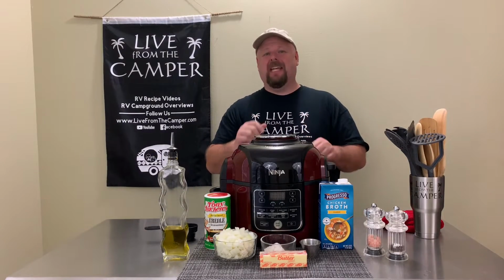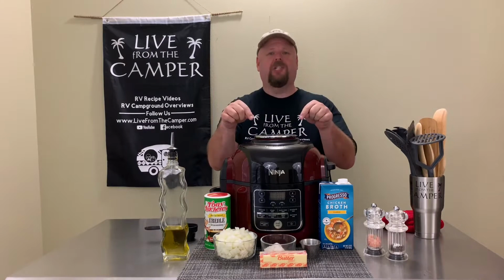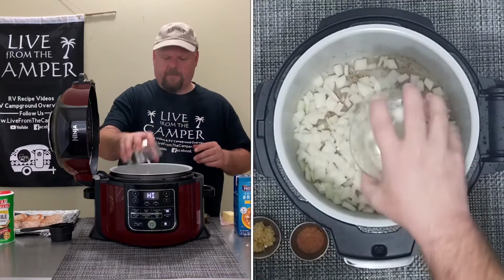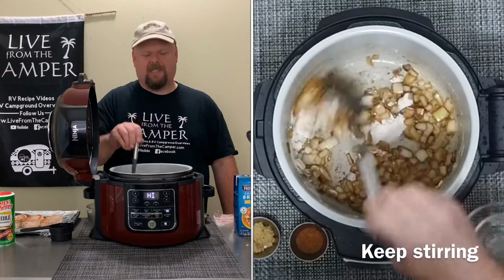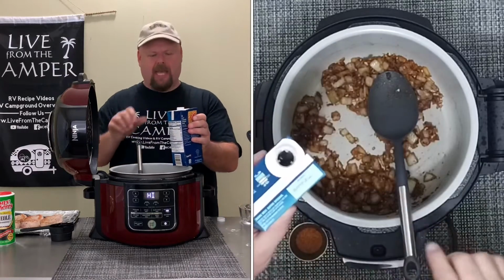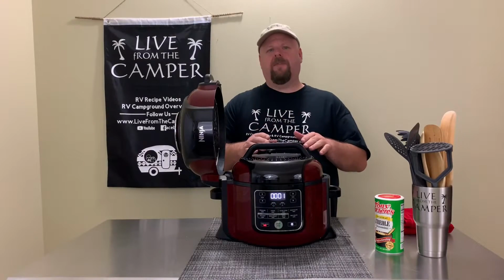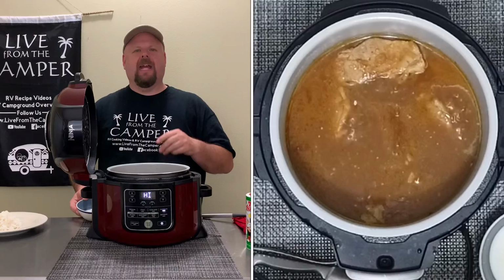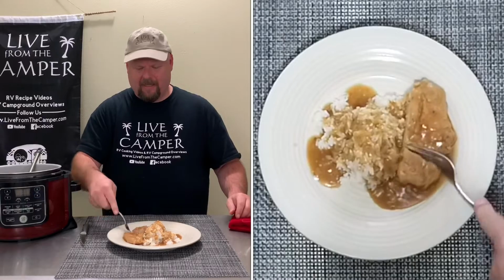Ninja Foodi Instant Pot Smothered Pork Chops with Onion Gravy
Smothered Pork Chops with Onion Gravy made in the Ninja Foodi or the Instant Pot
This recipe will quickly become one of yours or your family’s favorite!! So easy to make and delicious!

Instagram Live from the Camper

4-5 Boneless Pork Chops
Salt and Pepper to taste
1 Tablespoon of olive oil
1 Onion chopped
1/2 Stick of Unsalted Butter
1/4 Cup All Purpose Flour
1 (32 oz.) Container of Chicken Broth
1 tbsp. of Cajun or Creole Seasoning
 1/2 Cup of Water
Rice or Mashed Potatoes to serve with

Pre-Heat Ninja Foodi or Instant Pot Sear/Sauté.
Generously season each side of the pork chops with the fresh salt and pepper.
Add olive oil to the inner pot
Brown each side of your pork chops by searing them for 4-5 minutes on each side.
 When you remove them, you want to put them on a hard plate or bowl.
This will help salvage any excess liquid that comes off of them.
Once you have browned all of your pork chops, remove, and add your chopped onions to the pan. Feel free to add a small amount of cold water to help break up the drippings on the bottom of the pan.
Sauté the onions for 5 minuets,
then add the 1/2 Stick of Butter.
 Melt the butter completely, then add the flour.
When your onions are soft and brown, add a small amount of the chicken broth and mix well.
You want to get a creamy consistency. Add most or all of the remaining chicken broth to the pan.
 Next layer your pork chops over the onion gravy.
Be sure to pour any of the excess liquid from the plate or bowl the pork chops were in, back into the pan. Add the Cajun/Creole Seasoning.
Add the 1/2 cup of water.
Add pressure lid, set to seal and pressure cook for 15 minutes
Natural release for 10 minutes
Remove lid and simmer for 15 minutes
if you like a thicker grave make a cornstarch slurry 2 tbsp. cornstarch 2 tbsp. water to gravy and simmer 5 minutes
 Serve with either rice or mashed potatoes.